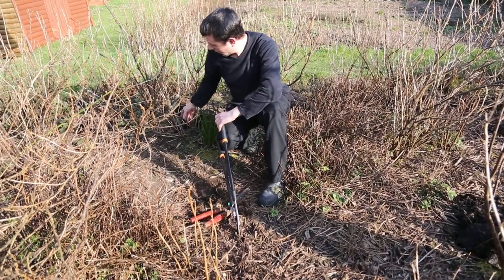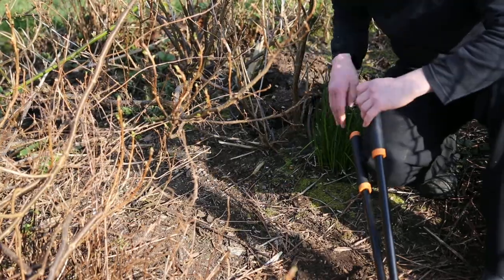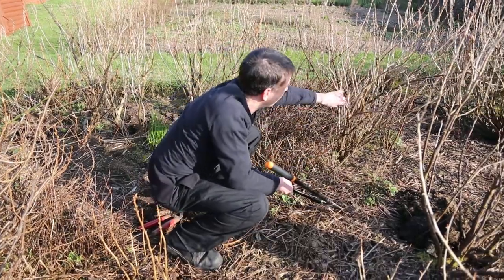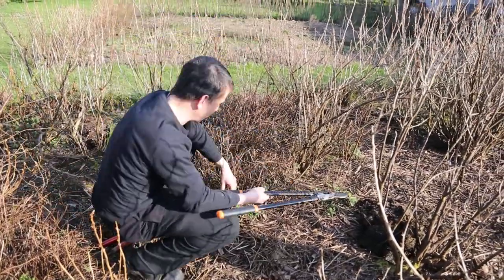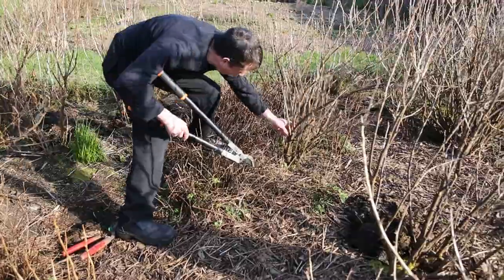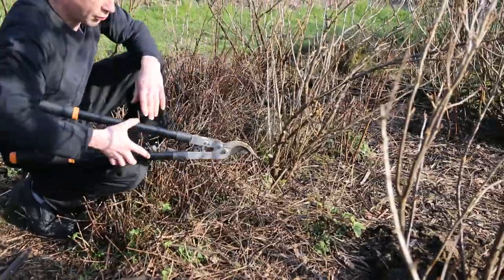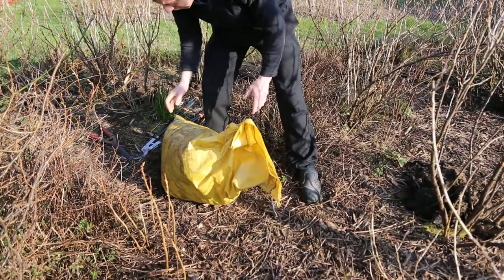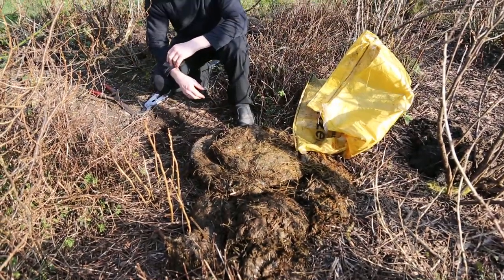permaculture winter maintenance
Pruning fruit and adding organic fertilizer promote healthy crops in the following year.